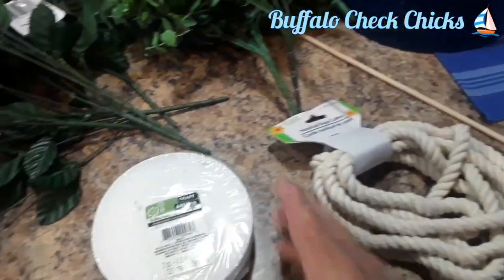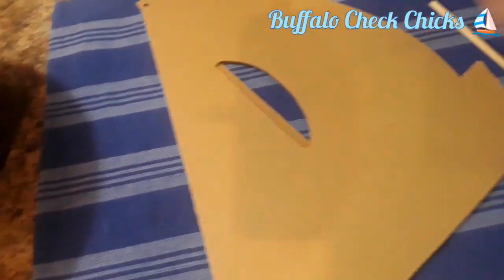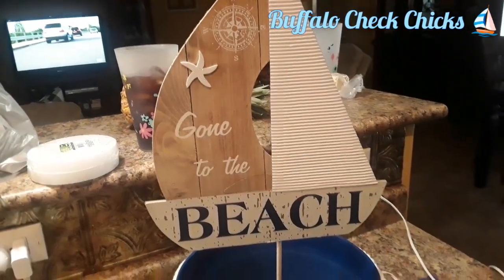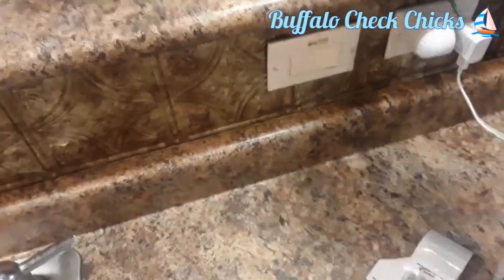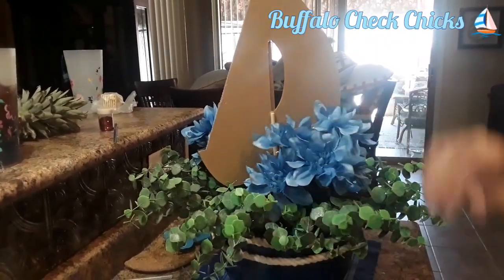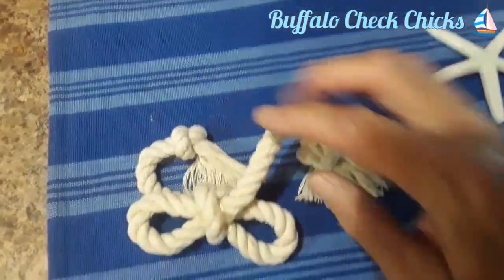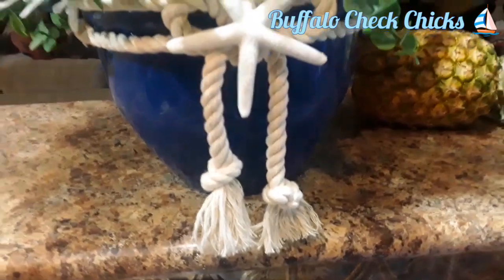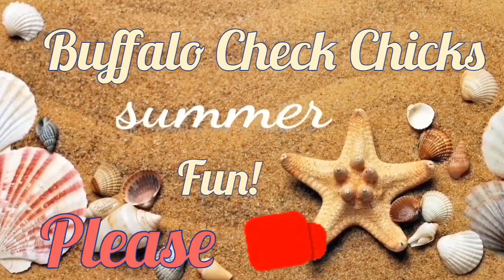BEACH WEEK! Super Simple & Cute Beach Centerpiece!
It's "Beach Week"  This centerpiece is so easy, quick to make & super cute! Hope you'll join Kathy & I every day this week for creative crafts, beautiful tablescapes & a Coastal Home Tour! We would love for you to become a part of our YouTube family!